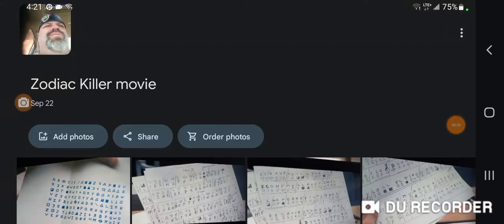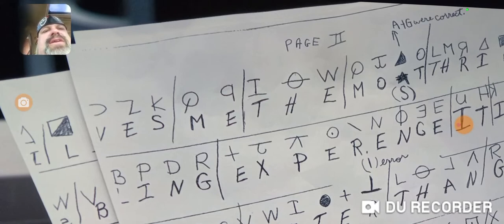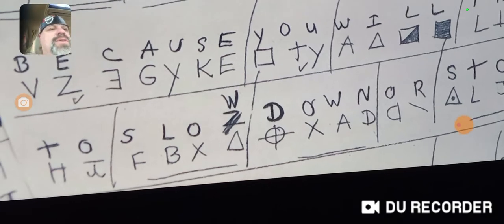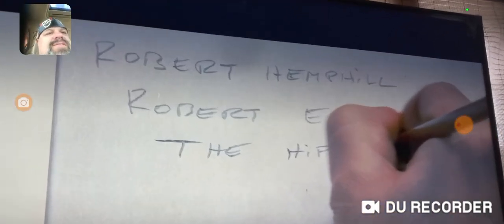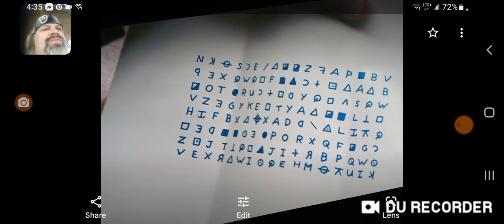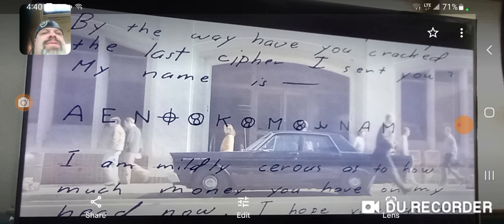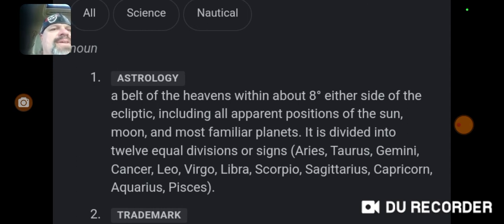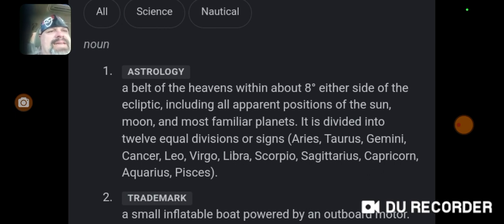Zodiac Killer/ going over The movie